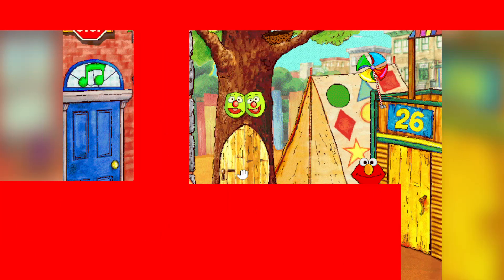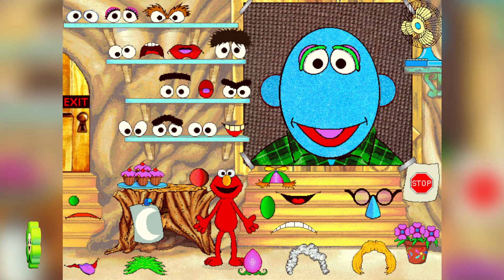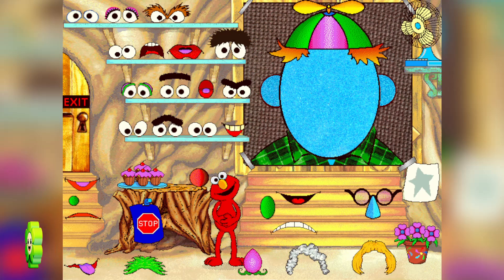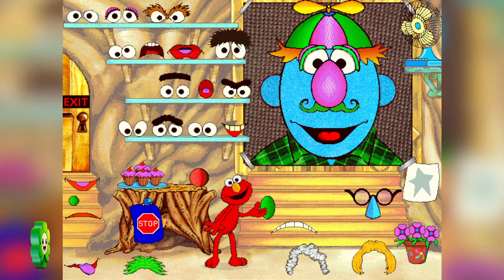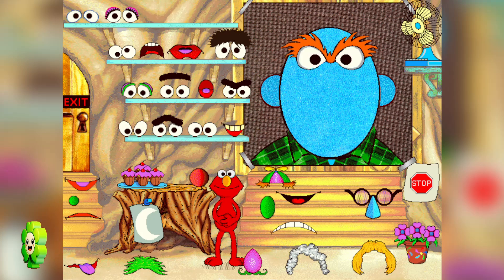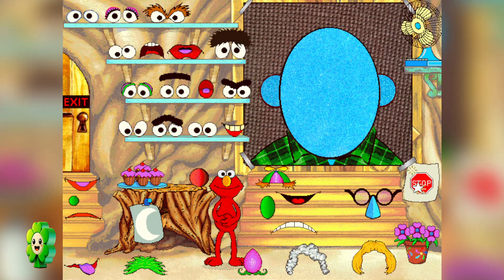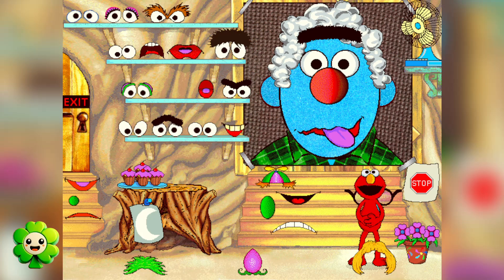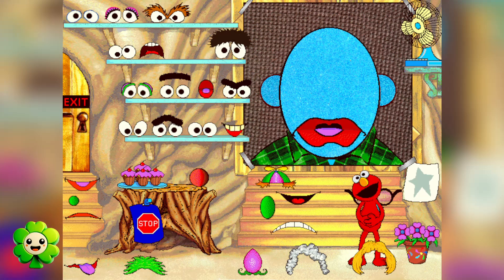Sesame Street Games Episodes 261